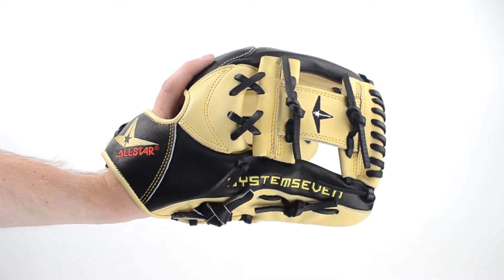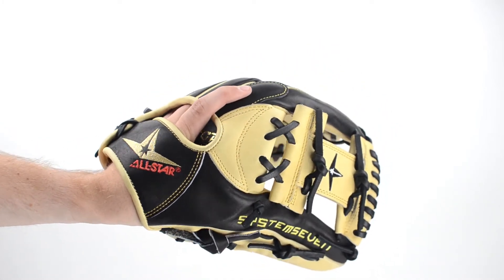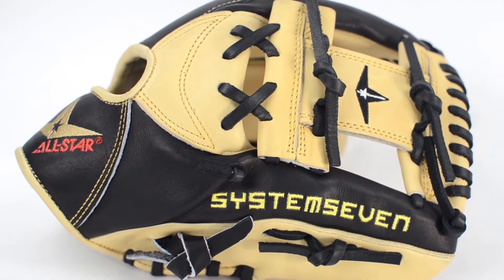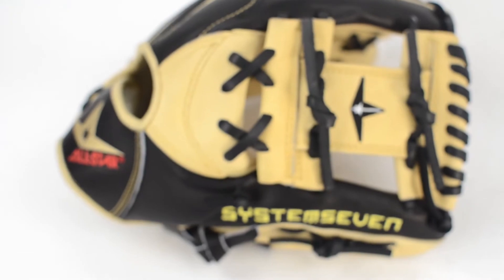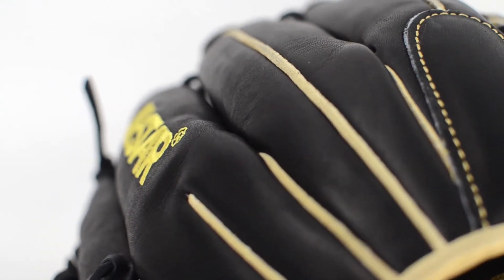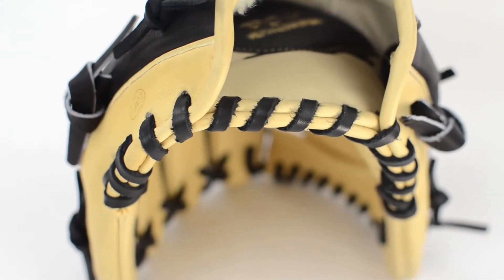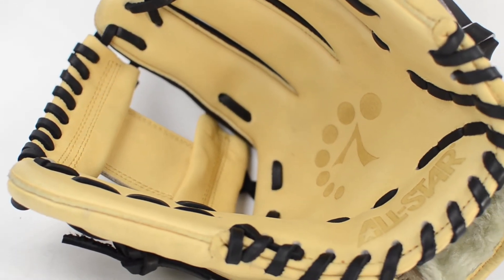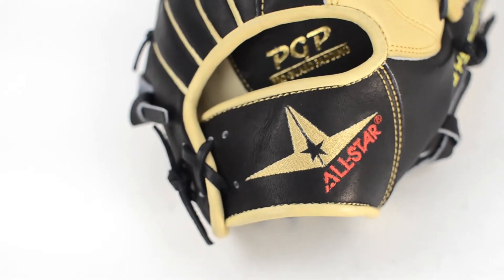All-Star® System Seven™ Infield - FGS7-IF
The System Seven™ FGS7-IF is available in a 11.5" or 11.75" pro infielder's pattern with a shallow pocket for scooping the ball and fast transfers.

The two shades of leather were meant to be used together, as each shade has very distinct properties. The softer tan leather on the inside helps develop an amazing pocket and fast break in times, while the black leather on the back gives support for added life.

Pro Guard Padding (PGP) in the palm lets you know that you have the ball but helps remove the sting.

FGS7-IF
FGS7-IFL